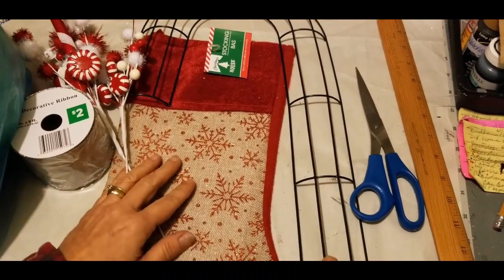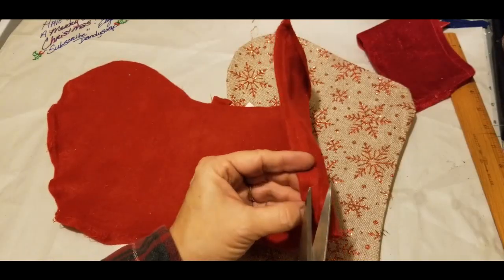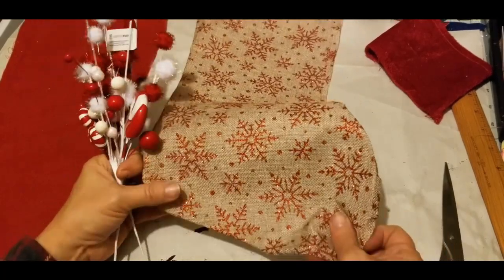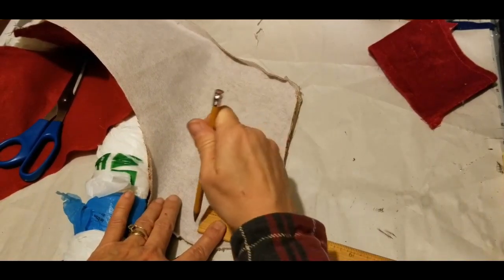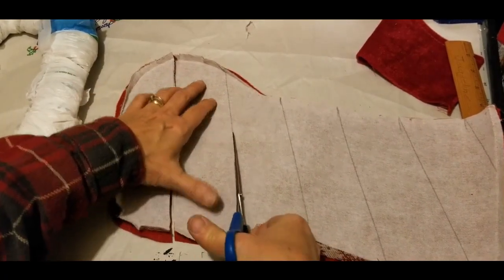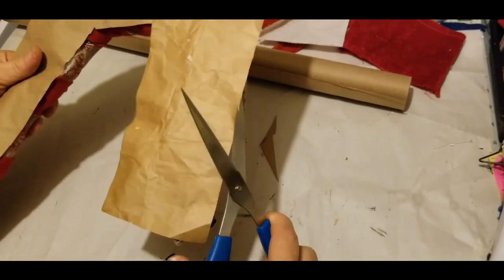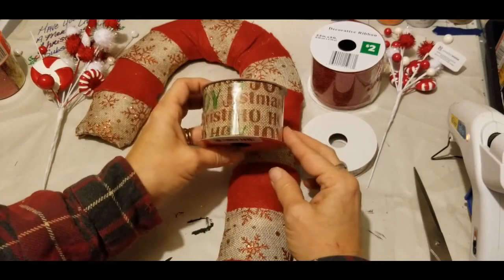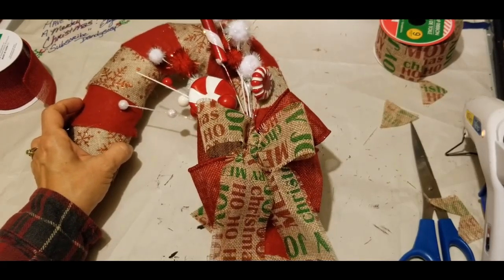DIY Stocking 2 Candy Cane Wreath Dollar Tree Burlap Ribbon Bow | Christmas Décor | Dandelion Soap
Transform a Dollar Tree Stocking into a vintage candy cane wreath, add a pick, ribbon and bow. Viol'a! An inexpensive wreath candy can is made. The total cost for this project is less than $5 depending upon the ribbon you select to make your bow and the pick you use to adorn your wreath. This wreath would retail for $18+ depending upon your area and the picks you may select to place upon it.

Dandysoap Channel features DIY Dollar Tree Dollar Crafts, 241 frugal crafting and Hacks, Crafts made by hand, Herbs, Herbal Knowledge and Know-How, canning, homesteading, Primitives, Shabby Chick, Southern Living, Farm House Style, Decor, Vintage by the dollar, Frugal living, Back-to-Basics and more. Dandy Yours, Elizabeth.
Tutorial demonstrated by Dandelion Soap on dandysoap channel by Elizabeth. Find other DIY videos on dandysoap channel.

I love Friend Mail:
Dandelion Soap
4640 Lake Woussicket Rd

Thank you for considering the recommended supplies! This is a disclaimer that clicking on these links offers an opportunity for me to make a small commission for referring you and do not charge you anything to cover my commissions.